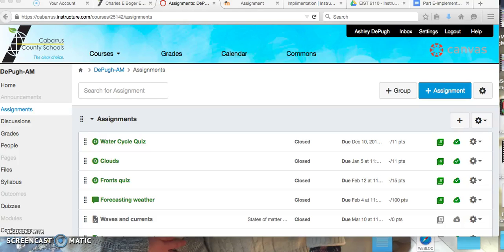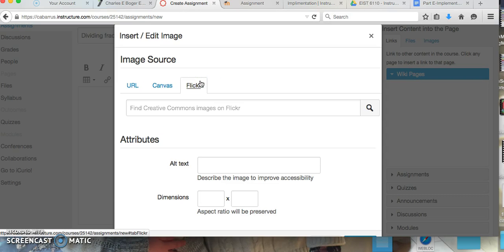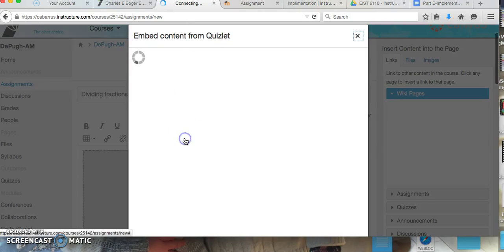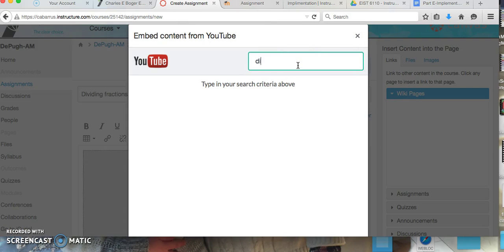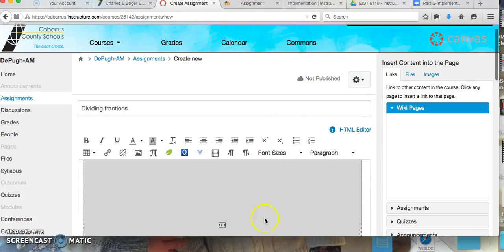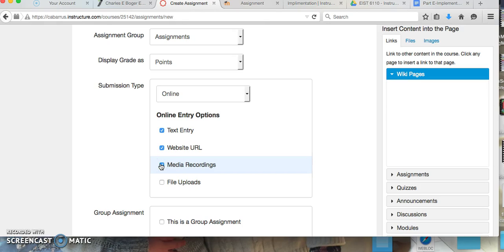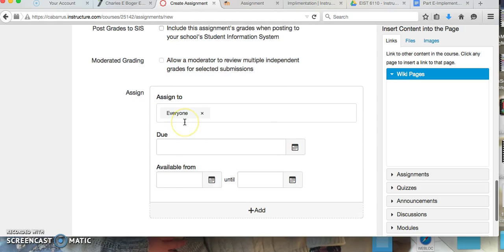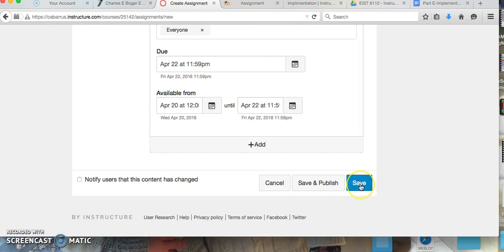Creating Assignments in Canvas